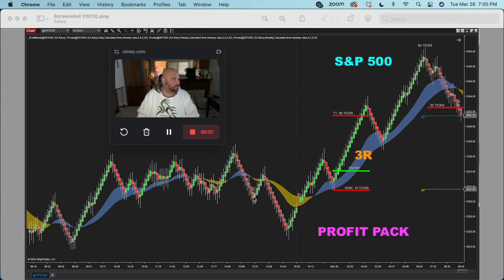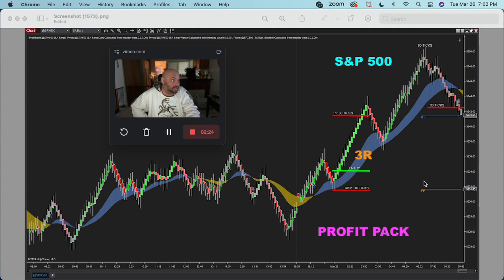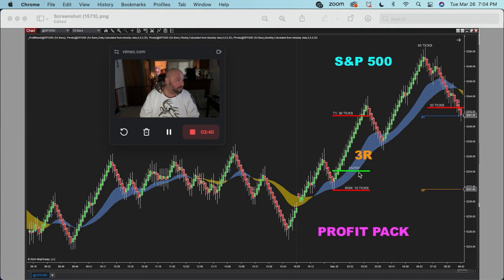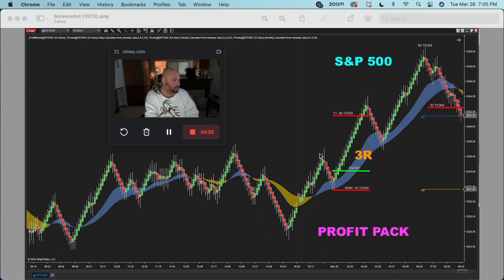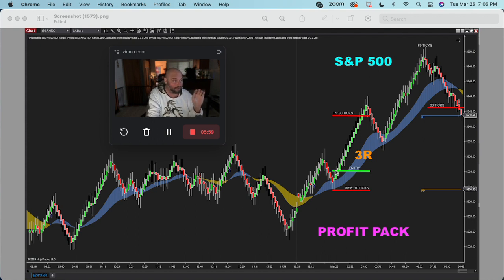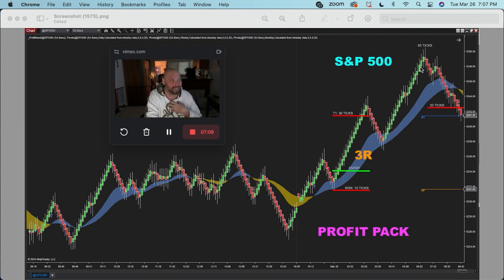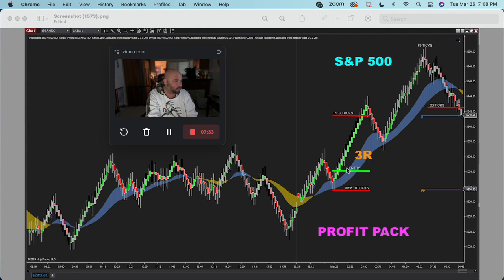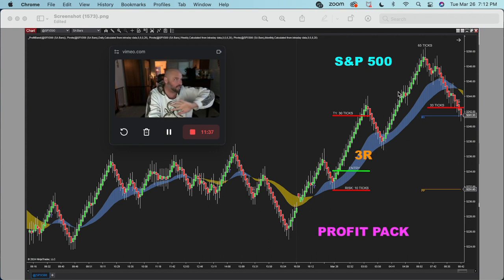Measuring Risk / Reward Using Platform Populated Pivots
Endorsed By: Kevin Harrington of CNBC's Shark Tank